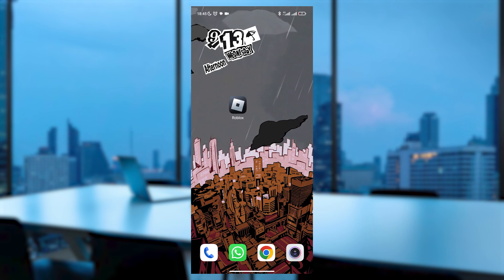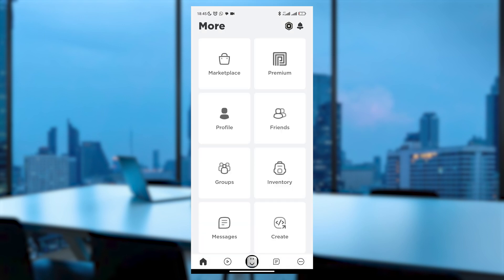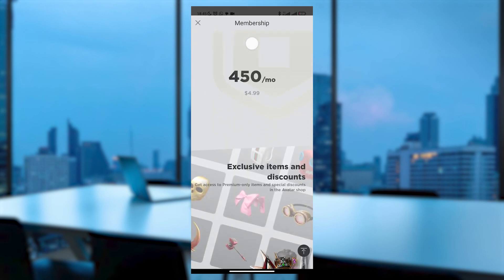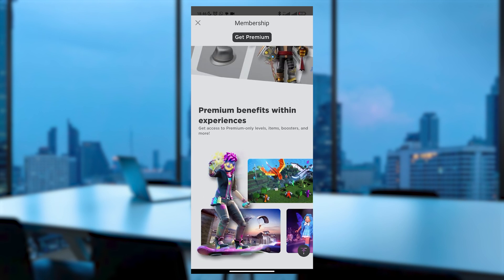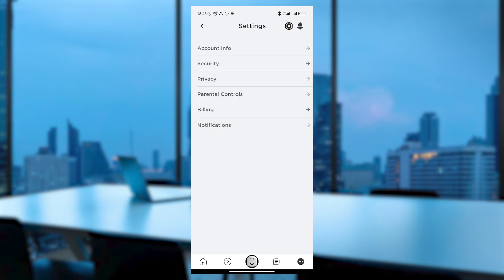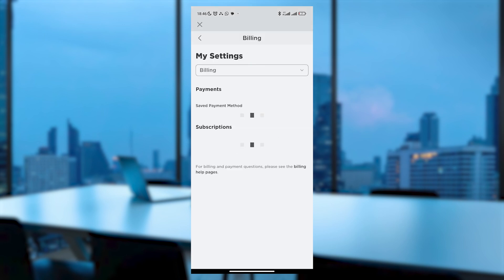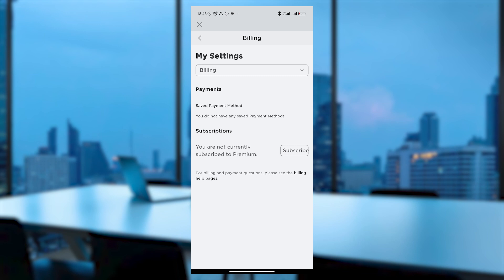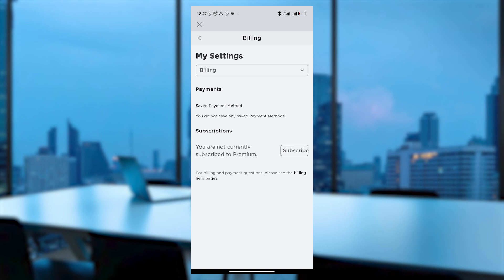How To Cancel Roblox Premium on Mobile (EASY 2026)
In this video, I will show you How To Cancel Roblox Premium on Mobile. We'll show you the simple steps to cancel Roblox Premium on your mobile device. Roblox Premium is a subscription service that provides various benefits to Roblox players. If you're looking to cancel your Roblox Premium subscription on your mobile device, whether it's for budget reasons or other considerations, this video will guide you through the cancellation process.

Timestamps:
0:00 | Intro Video
0:10 | Cancel Roblox Premium on Mobile
0:51 | Outro Video